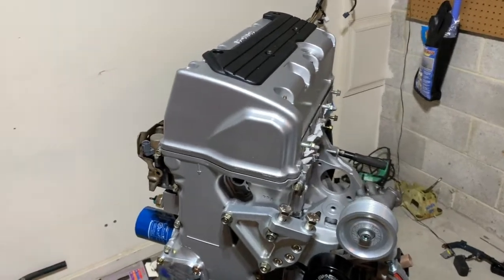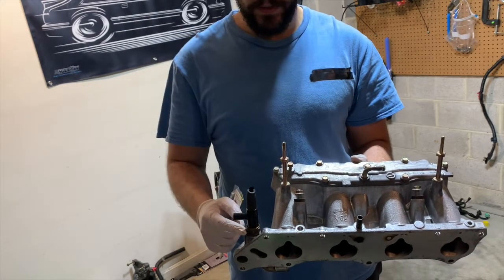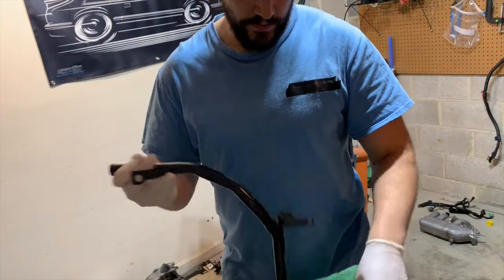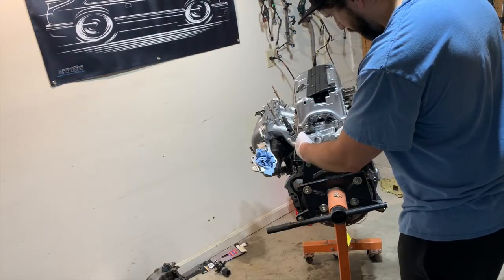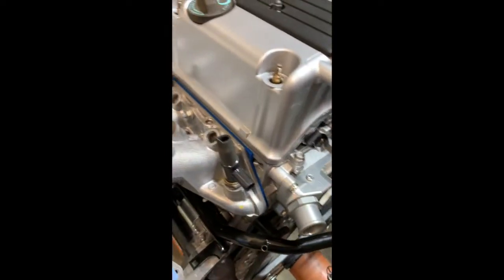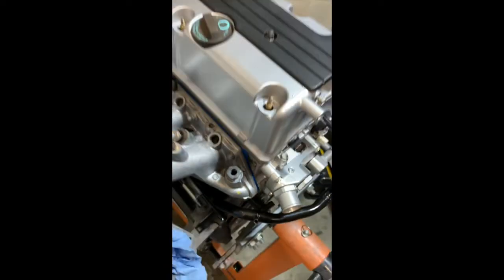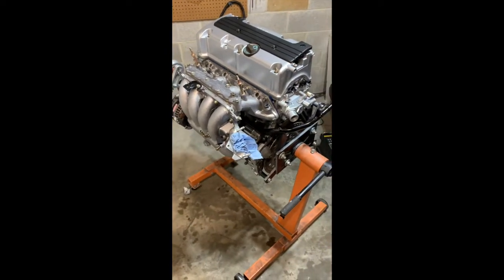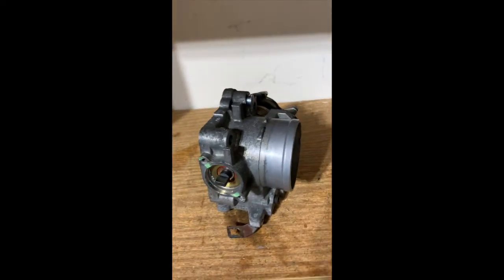K24 Assembly Almost Done! - Civic K24 Swap Part 5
Part 5 of the K24A Swap into a 1995 Honda Civic Coupe. In this video I continue assembly of the K24 by installing the thermostat, coolant lines & intake. I also install a K-Tuned upper coolant housing and hybrid racing coolant temp sensor adapter. Lastly, I delete all the unnecessary coolant and vacuum lines from the intake and throttle body.